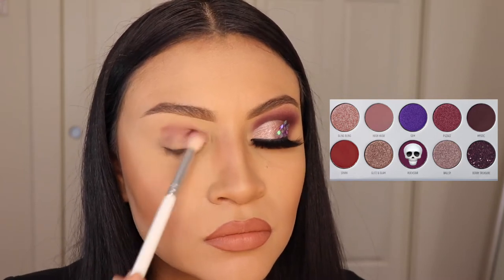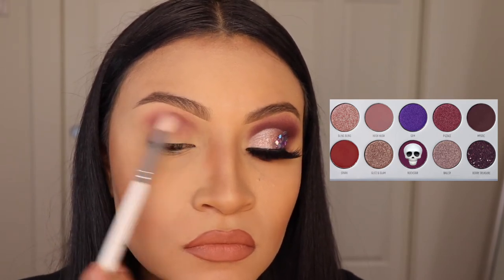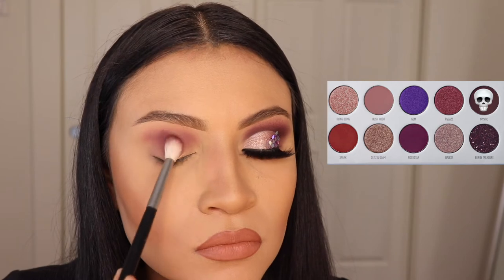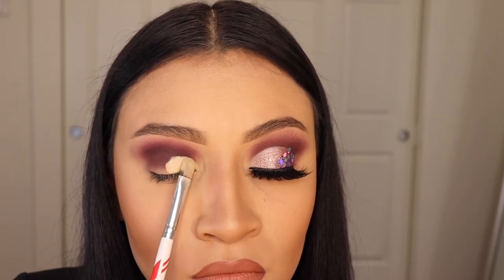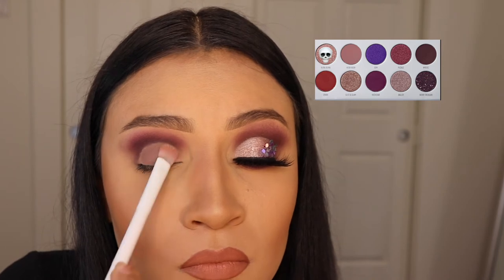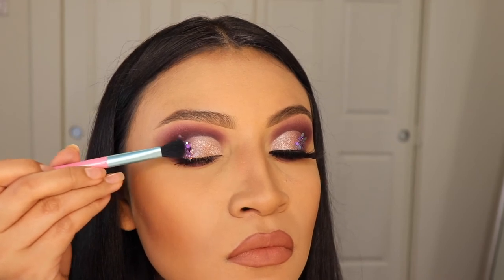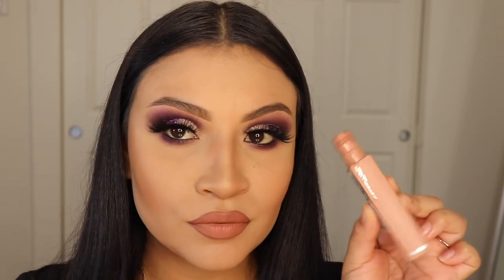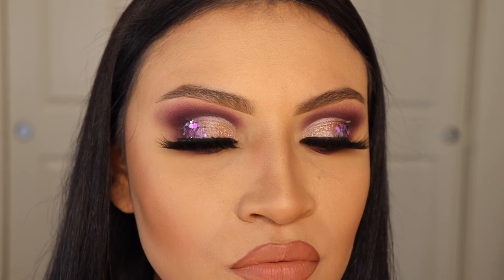Jaclyn hill Bling Boss Palette x Morphe | Makeup Tutorial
Jaclyn Hill Bling Boss Palette Tutorial, Easy Makeup Tutorial to follow!!